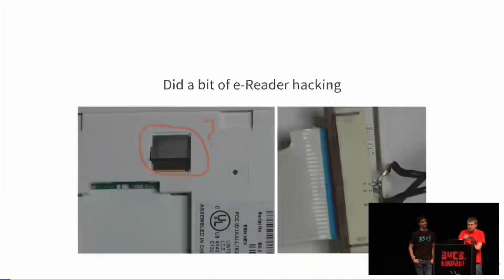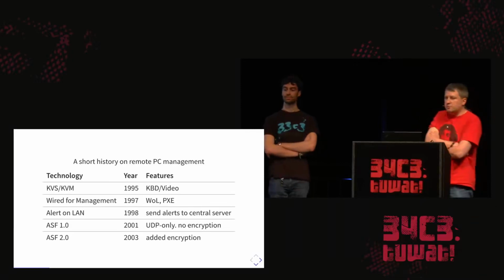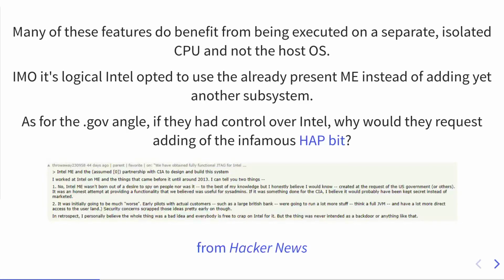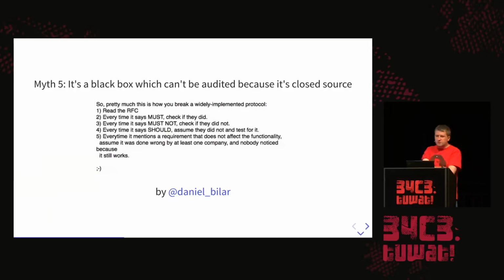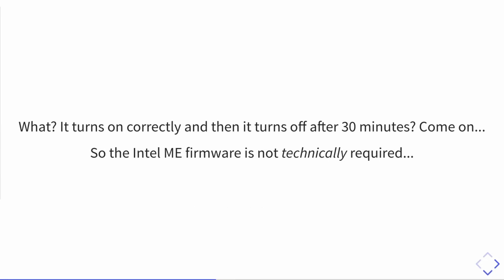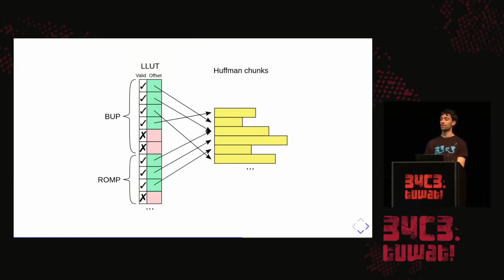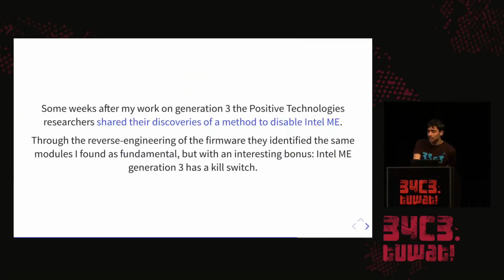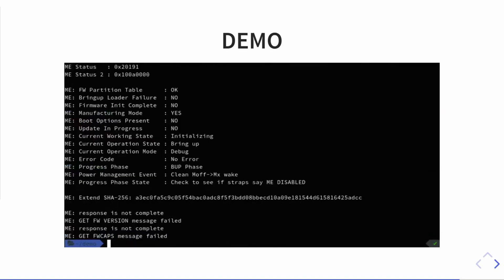34C3 2017 Intel ME Myths and reality